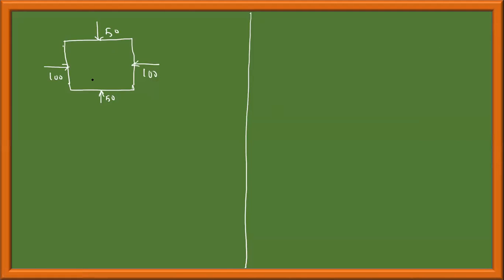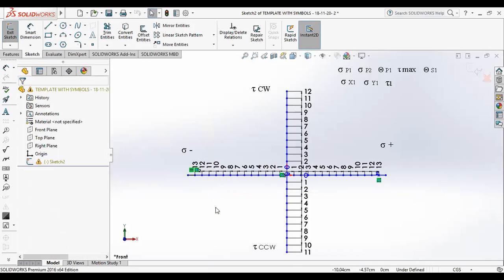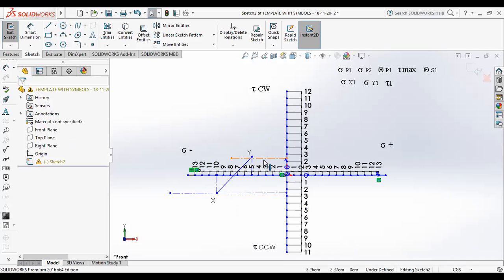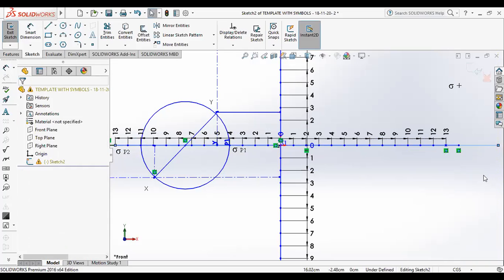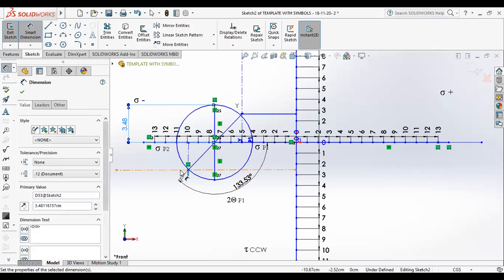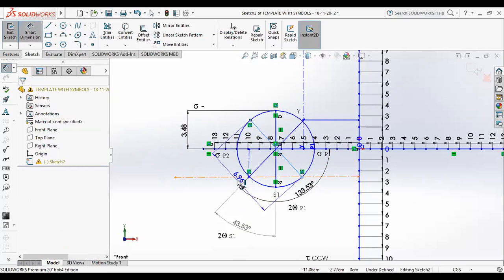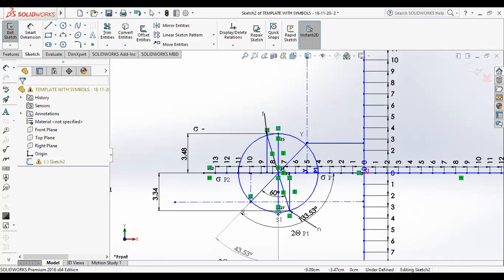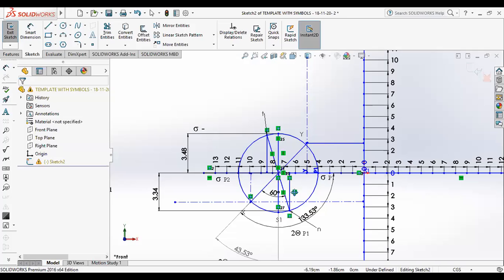Mechanics of Materials - 18MT33 Mod 2 Lec 18 Compound Stresses